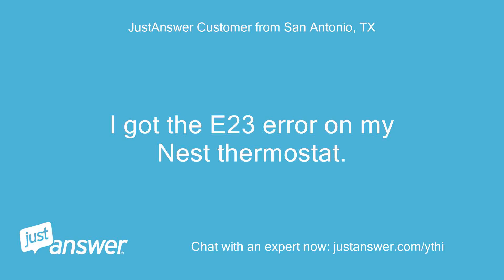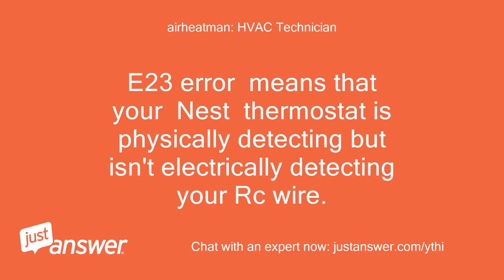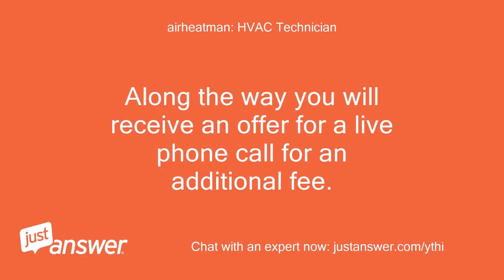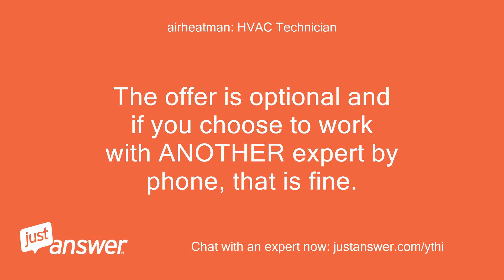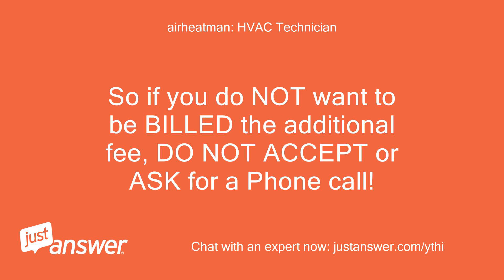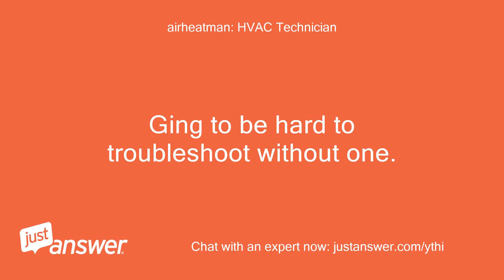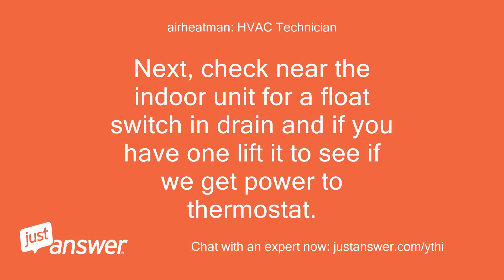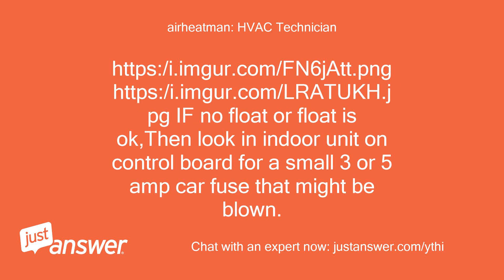I got the E23 error on my Nest thermostat. The only thing I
JustAnswer Customer from San Antonio, TX: I got the E23 error on my Nest thermostat.
JustAnswer Customer from San Antonio, TX: The only thing I see when I am troubleshooting is that the vin vac says n/a
airheatman: HVAC Technician: E23 error  means that your  Nest  thermostat is physically detecting but isn't electrically detecting your Rc wire.
airheatman: HVAC Technician: Please read my entire reply before responding!
airheatman: HVAC Technician: Along the way you will receive an offer for a live phone call for an additional fee.
airheatman: HVAC Technician: We have some excellent experts who work by phone and if available one may be able to work with you by phone  .
airheatman: HVAC Technician: I PERSONALLY AM NOT SET UP FOR ACCEPTING PHONE CALLS!
airheatman: HVAC Technician: The offer is optional and if you choose to work with ANOTHER expert by phone, that is fine.
airheatman: HVAC Technician: I will still continue to help here in chat as long as needed with no time limit.
airheatman: HVAC Technician: Once you accept the offer you will be billed for the additional service of a live phone call and I have no control over billing or making other experts call you.
airheatman: HVAC Technician: So if you do NOT want to be BILLED the additional fee, DO NOT ACCEPT or ASK for a Phone call!
airheatman: HVAC Technician: Take your multimeter and test between RC and C and see if we have 24 vac
JustAnswer Customer from San Antonio, TX: I don't have a multimeter
airheatman: HVAC Technician: Ging to be hard to troubleshoot without one.
airheatman: HVAC Technician: There are a couple of things we can check before you go buy one.
airheatman: HVAC Technician: Check breaker to indoor unit.
airheatman: HVAC Technician: Next, check near the indoor unit for a float switch in drain and if you have one lift it to see if we get power to thermostat.
airheatman: HVAC Technician: If that drain gets partially clogged the float will kill power to so it does not keep making water and ruin ceiling carpet or floor.
airheatman: HVAC Technician: As water seeps out, it will reset and allow unit to come back on and run until water backs up again.
airheatman: HVAC Technician: https:/ https:/ IF no float or float is ok,Then look in indoor unit on control board for a small 3 or 5 amp car fuse that might be blown.
airheatman: HVAC Technician: https:/ Let me know what you find and we can go from here.